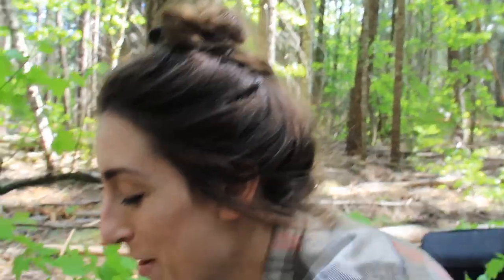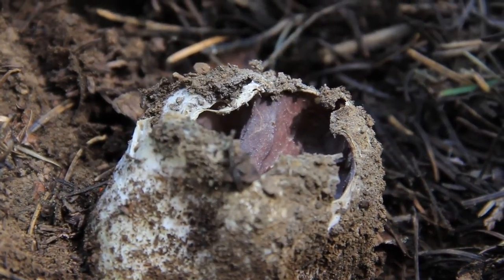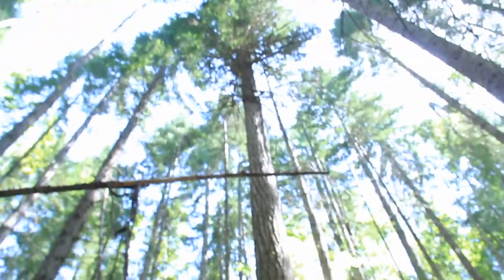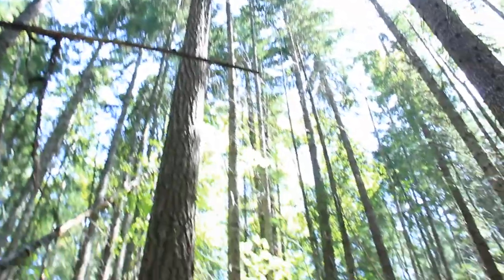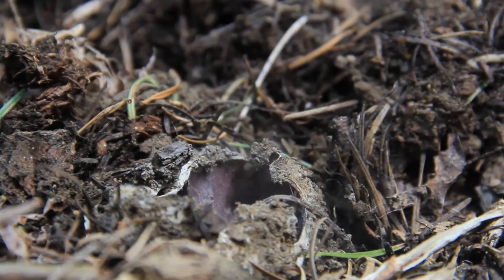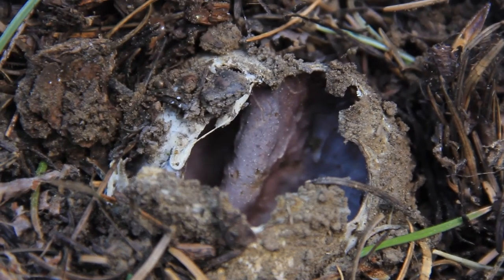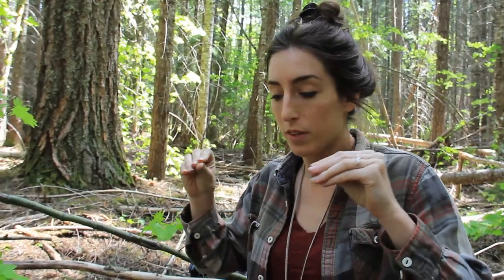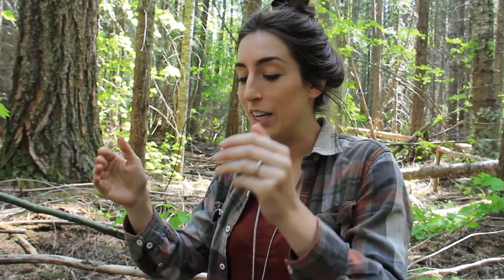Violet Crown Cup - Weekly Fast Forage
Spore cloud! Watch this Violet Crown Cup release a massive cloud of spores into the air and learn how it does this 'on command'.

The books!

Theme music by Jason Vorpagel